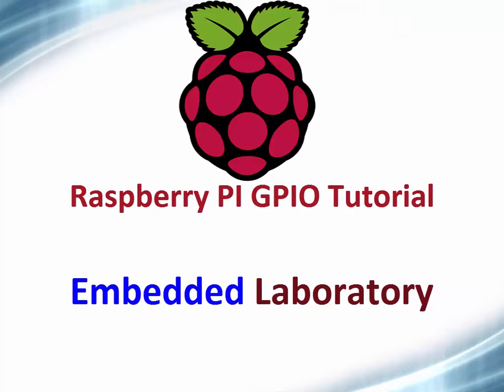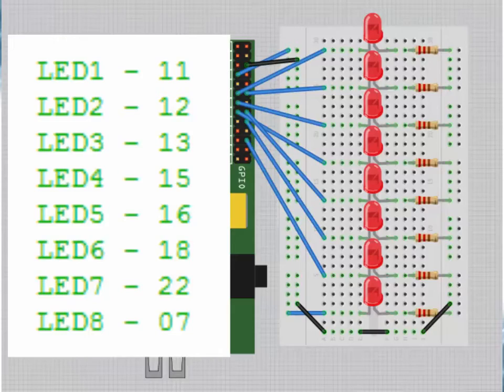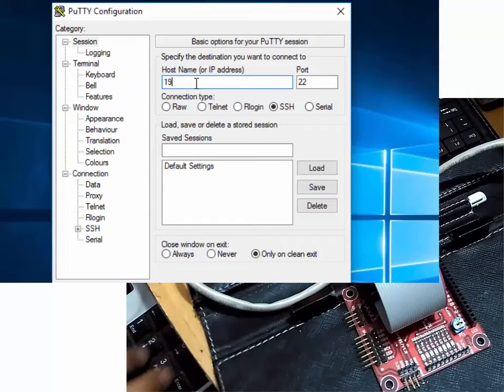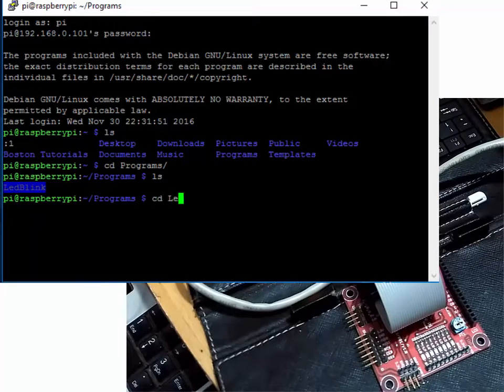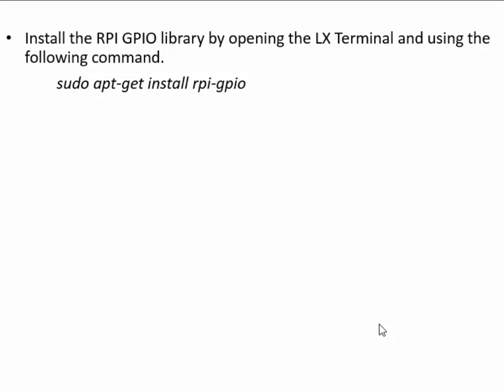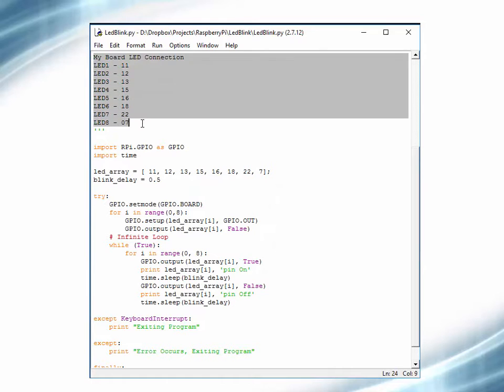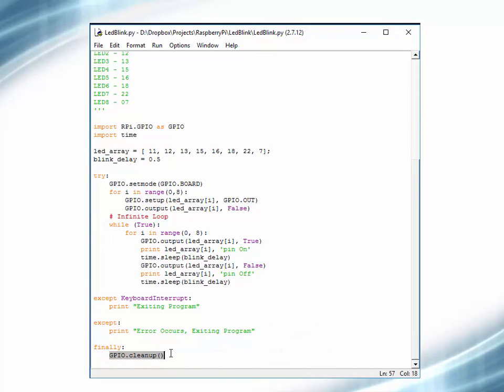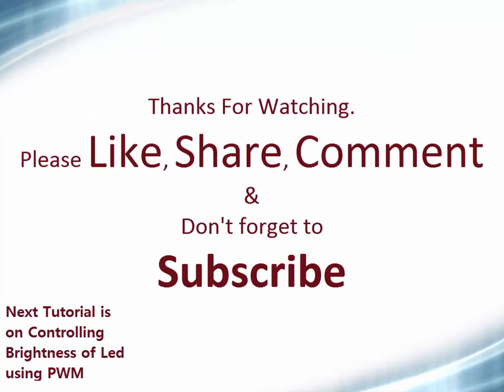Control Leds Using Raspberry Pi GPIO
Skype ID:
embedded.laboratory